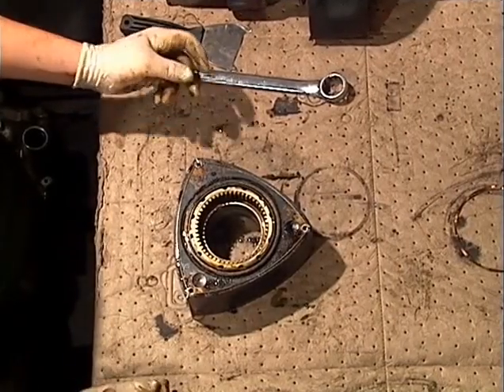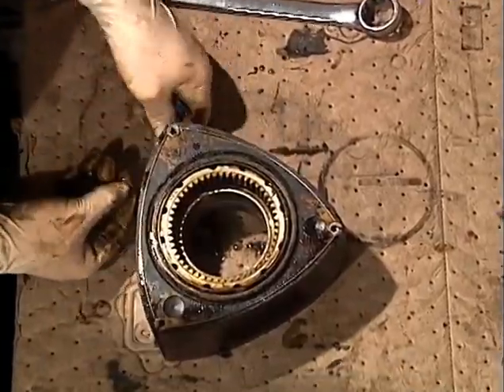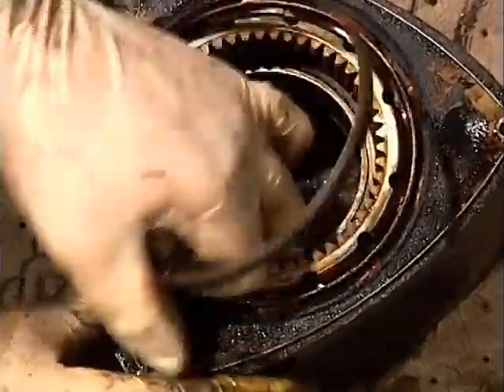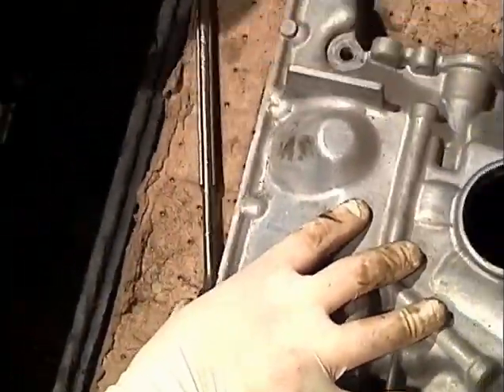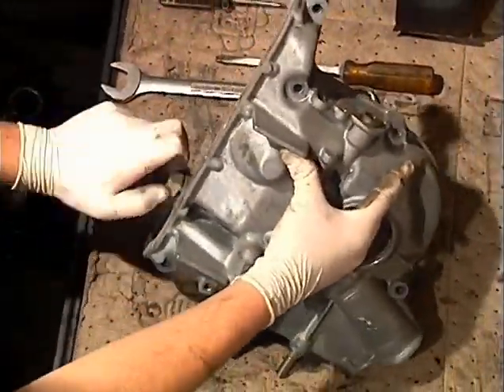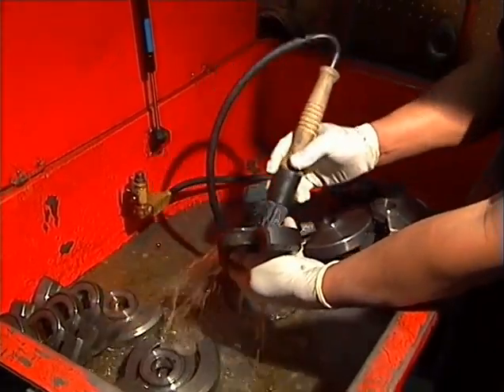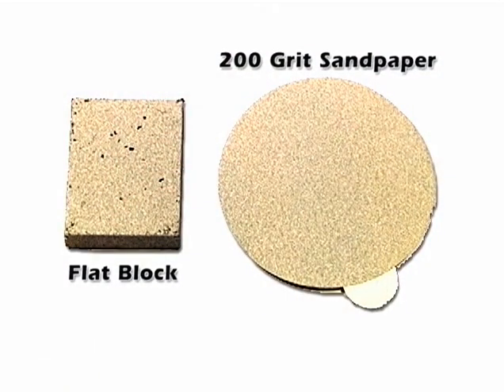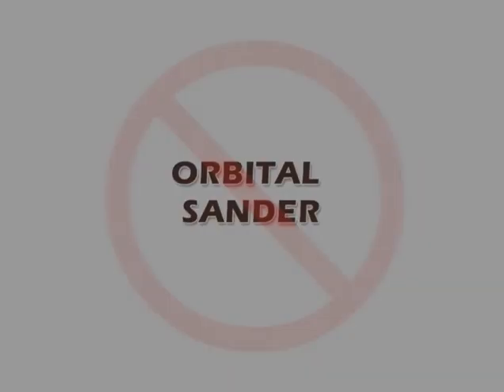Rotary Engine Rotor Disassembly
How to pick the parts out of your rotors.